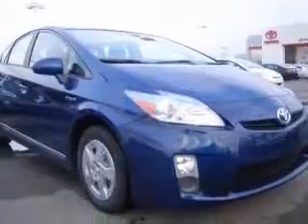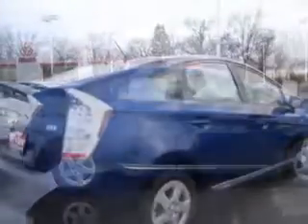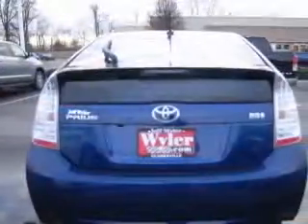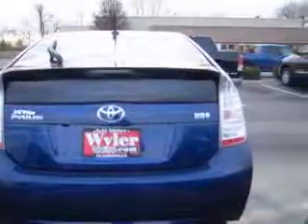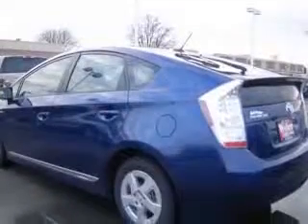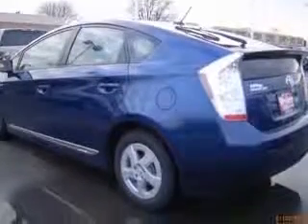2010 Toyota Prius Jeff Wyler Toyota of Clarksville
2010 Toyota Prius III
Engine: 1.8L 4 cyls, Hybrid
Trans: Continuously Variable (CVT)
Color: Blue Ribbon Metallic